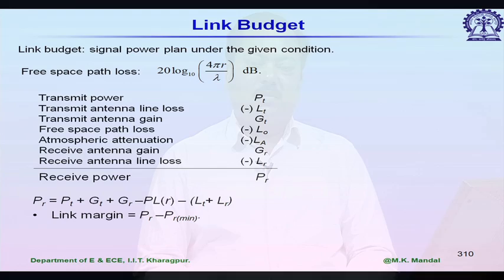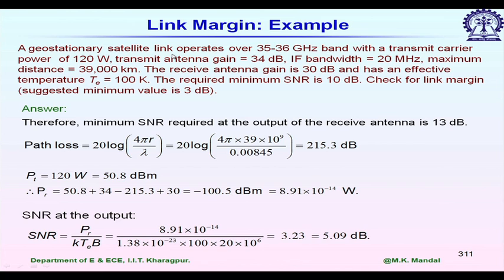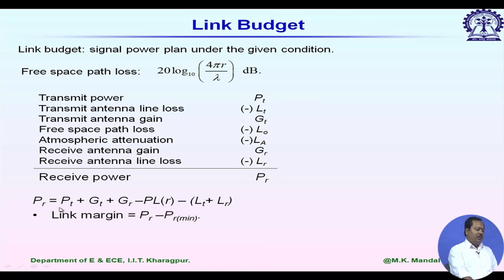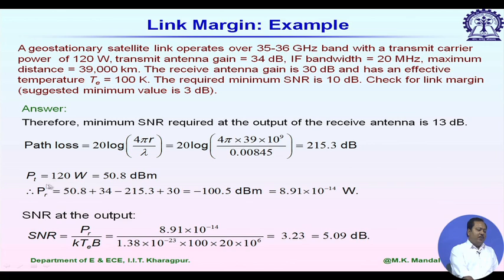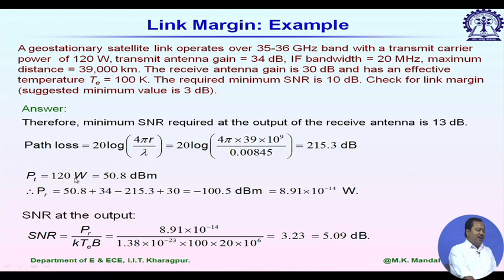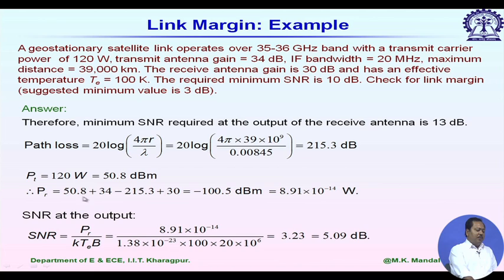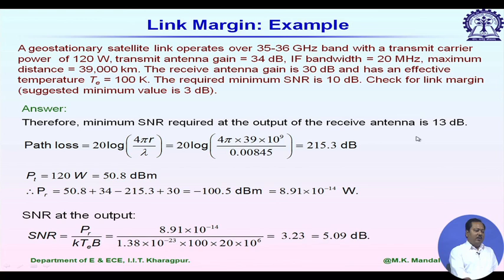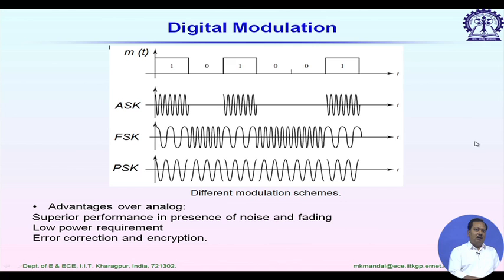Lecture 33: Noise and Link Budget (Contd.)